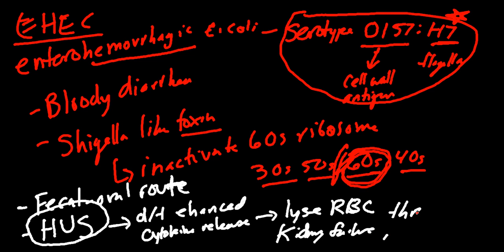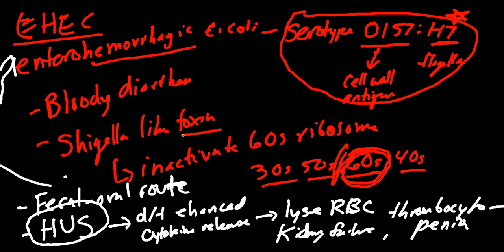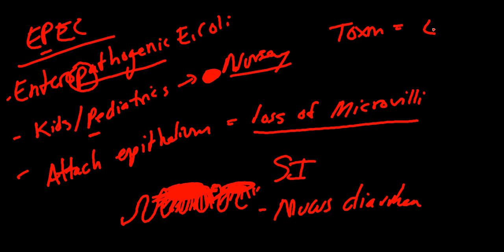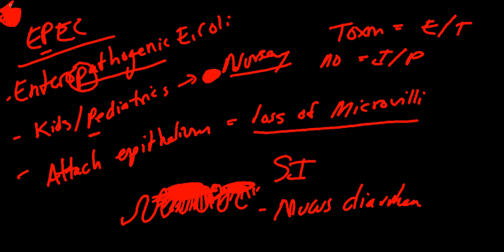E.Coli: ETEC, EPEC, EIEC, and EHEC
This video will cover the main points of the 4 categories of E.Coli.  Included are enteropathogenic, enterohemorrhagic, enteroinvasive, and enterotoxigenic.